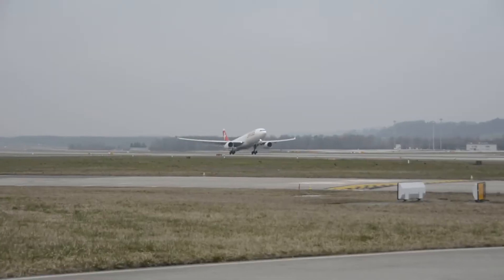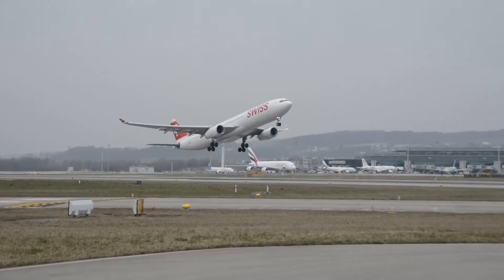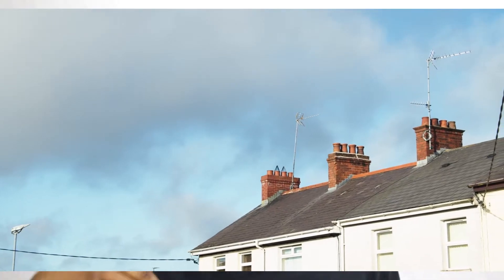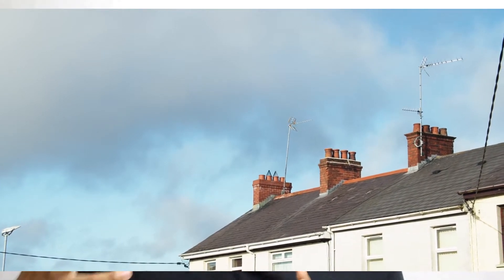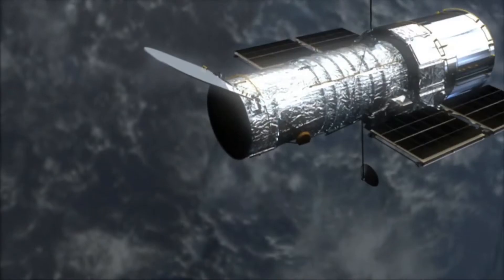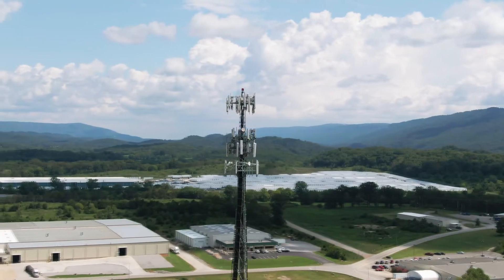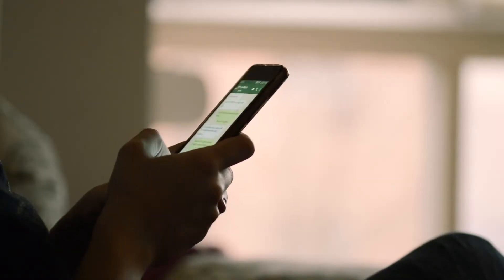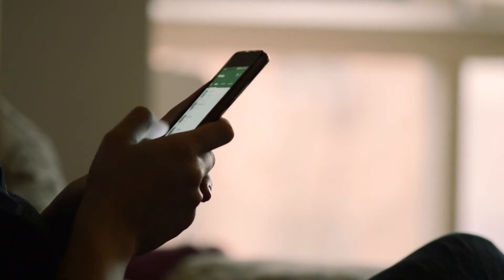Roaming On A Plane ✈ - How Does It Work? (Inflight Roaming)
Did you know that you could roam on a plane? With roaming, I mean like international roaming, but then on a plane! Why would you roam on a plane if inflight WIFI is available and how does it work? I will tell you all about it in this video!

Nowadays, we travelers love to be connected as much as possible, and we have many ways of doing so. Local SIM cards, international SIM cards, mobile hotspots, WIFI hotspots, and international roaming.

As of a few years ago, inflight roaming is also available.

Why would you want to roam on a plane? Compared to inflight WIFI, you can actually make calls and send real SMS while on a flight instead of relying on an internet-based app.

In this video, I will tell you everything related to onboard roaming.